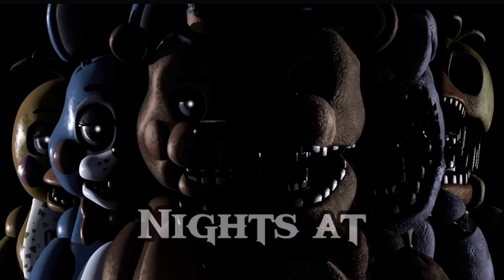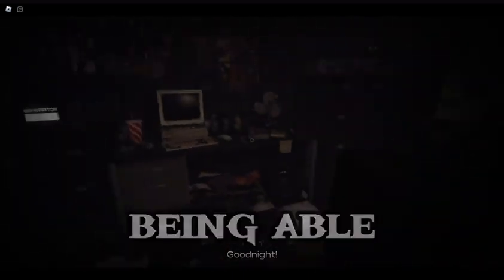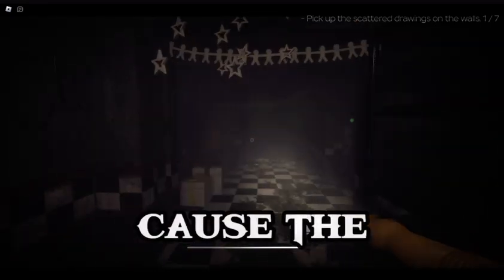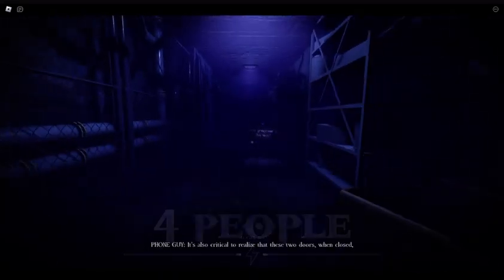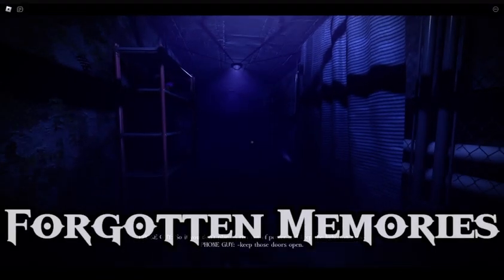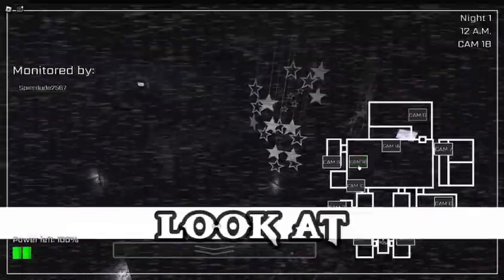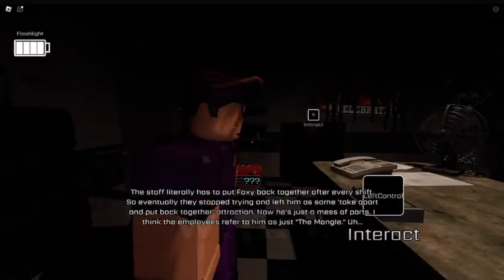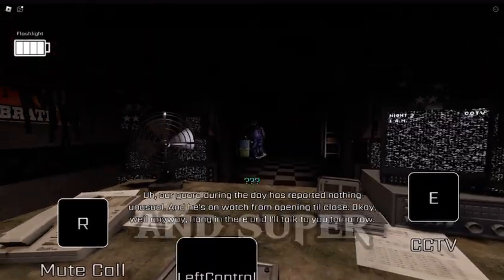TOP 3 Roblox FNAF GAMES!!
In this video I show the top 3 best Roblox Fnaf remakes in my opinion! hope you enjoy :D